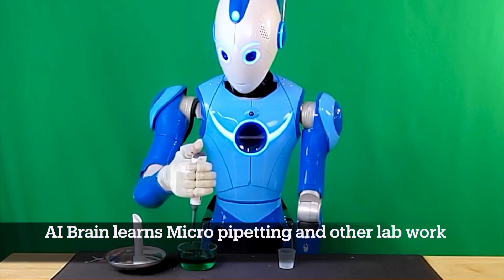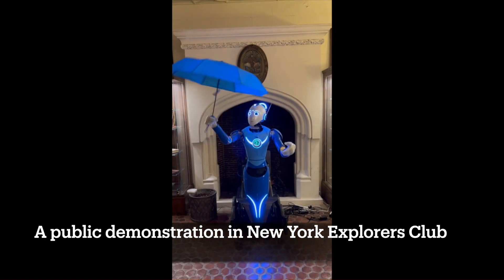REVOLUTIONARY AI-POWERED HUMANOID ROBOTS: Meet Beyond Imagination and the BEOMNI™ AI Brain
Beyond Imagination is building revolutionary AI-powered humanoid robots.

Led by co-founders Dr. Harry Kloor and Ray Kurzweil and a team that includes Tony Robbins, Dean Kamen, and Erica Lee, the company is at the forefront of creating intelligent robots that can positively impact our world.

In this clip, co-founder & CEO Dr. Harry Kloor tells you everything you need to know about Beyond Imagination and the BEOMNI™ AI brain.

Brendan Carberry and Connor Fata host "The Next Big Thing", where they elevate the next wave of founders, products, and ideas that will change the world. Recognizing the disconnect between crowdfunding investors and the founders they invest in, they created "The Next Big Thing" to bridge that gap. Engaging interviews, thought-provoking discussions, and insightful analysis make this podcast a must-listen for anyone interested in the pioneers and innovations that will shape our world.